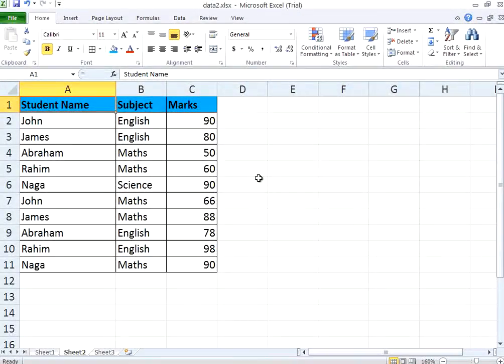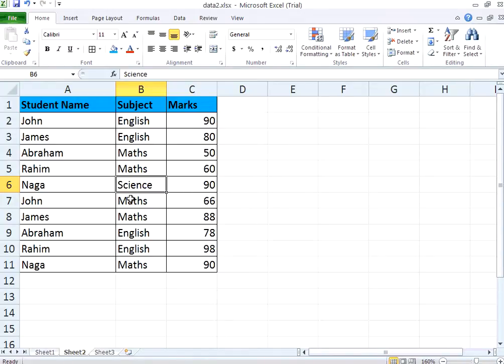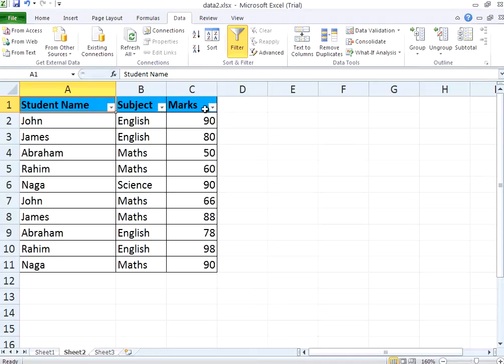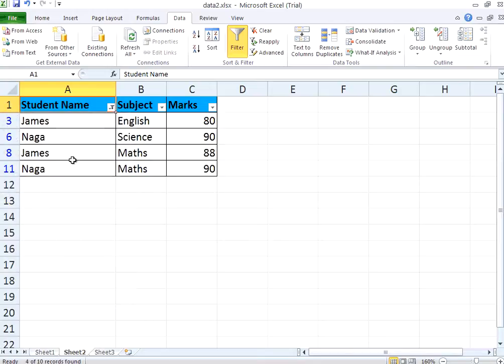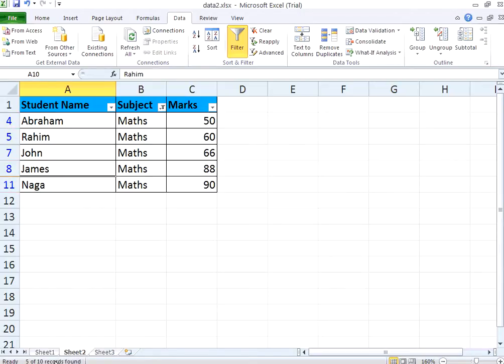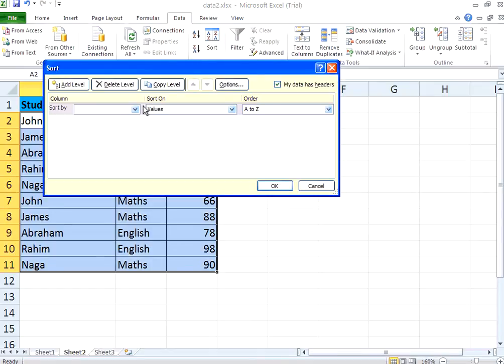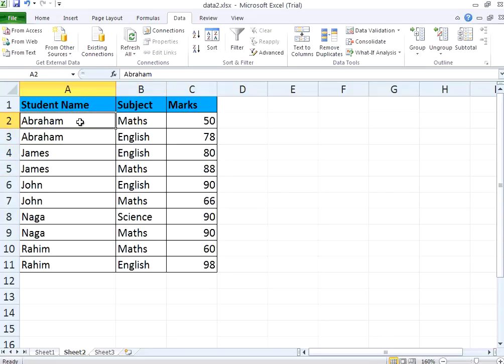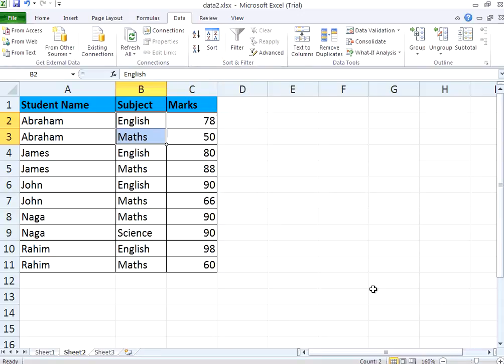Microsoft Excel 3 - Filter and Sort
Auto filter, show rows based on filter, sort on one or more columns